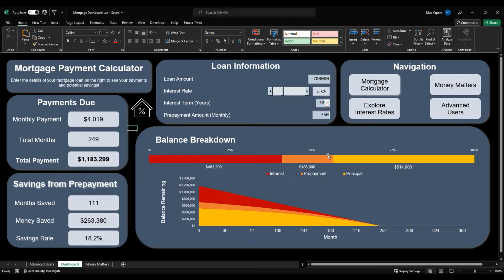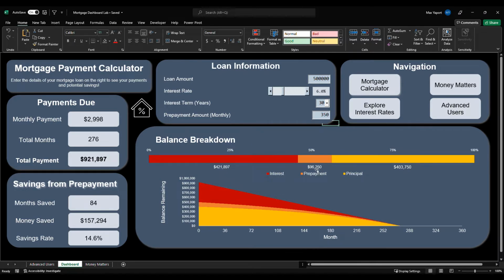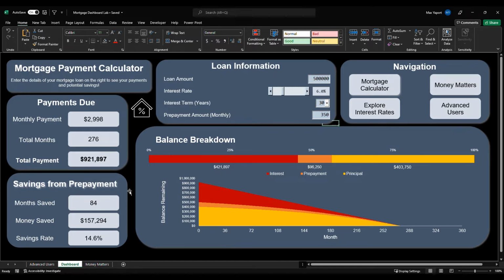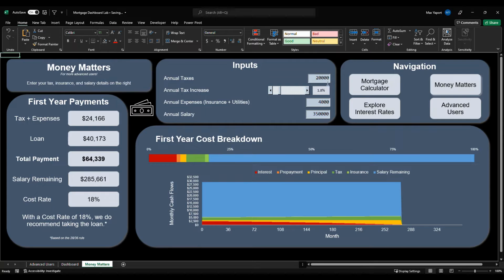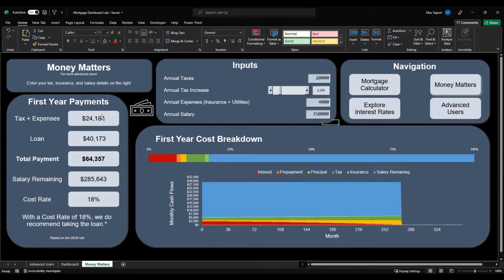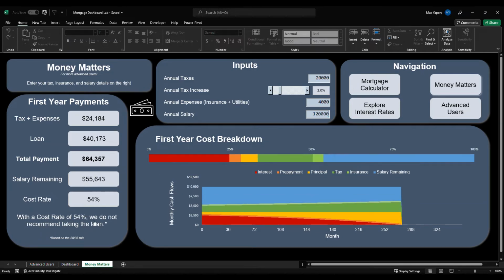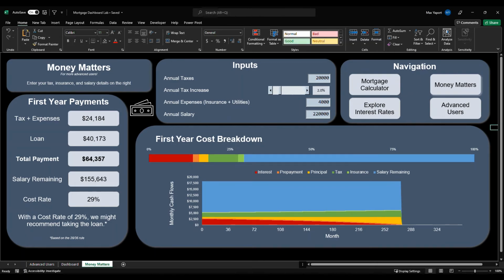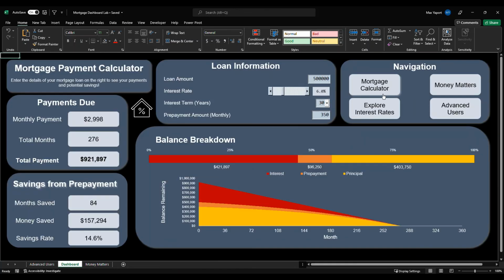Mortgage Calculator Dashboard in Excel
A simple mortgage calculator dashboard created by Max Yaport, Christos Tsangaris, and Colin McCloskey